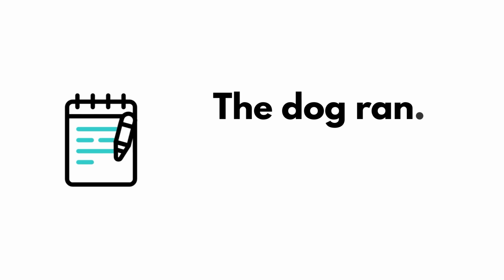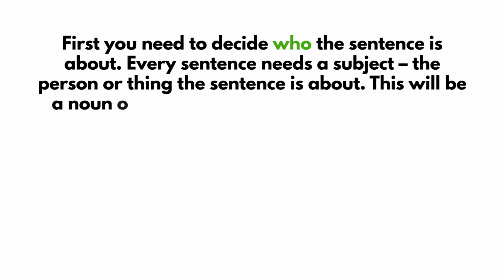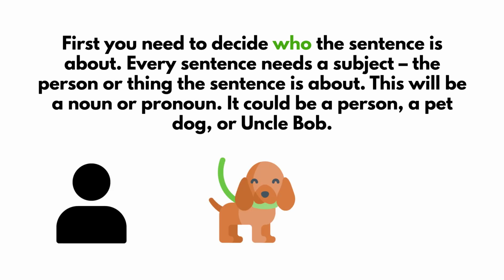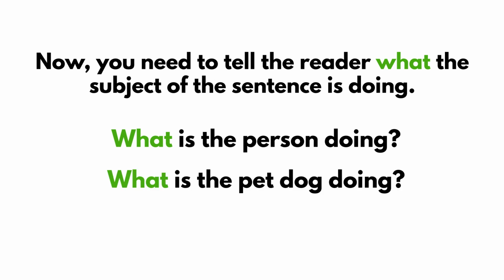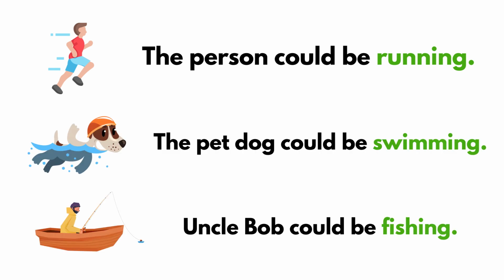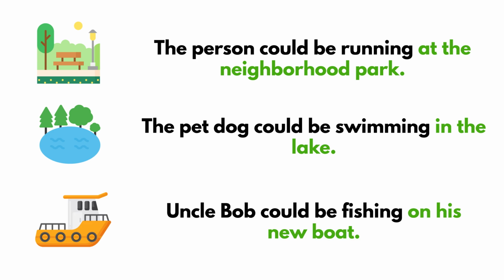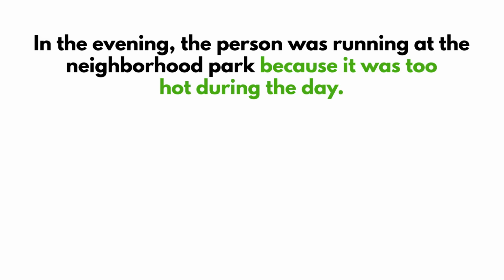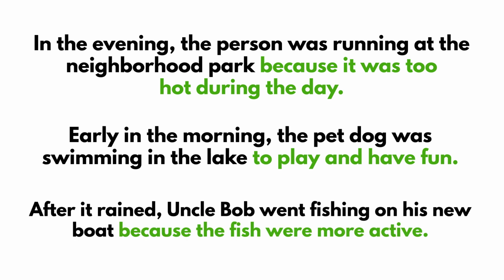Expanding Sentences - Who? What? When? Where? Why?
Learn how to make your sentences longer, stronger, and more interesting. This quick lesson shows you how to add details using who, what, when, where, and why.

Want a poster for this video as a teaching aid in your classroom? Get the downloadable poster at our Etsy shop